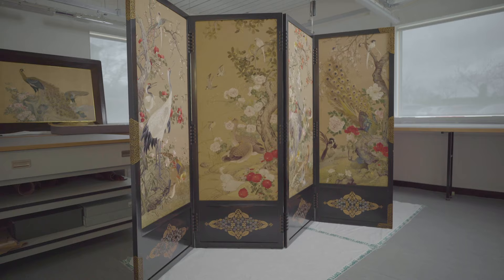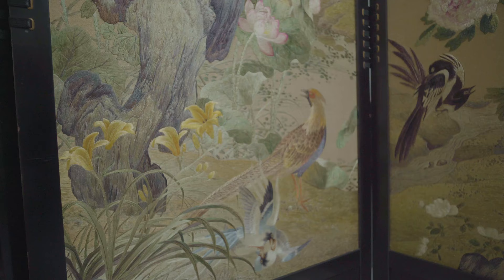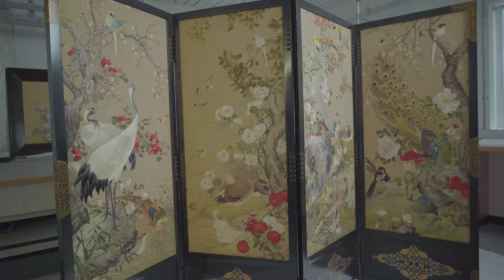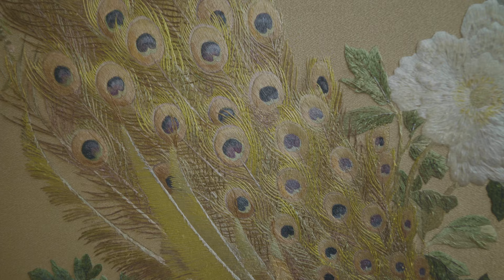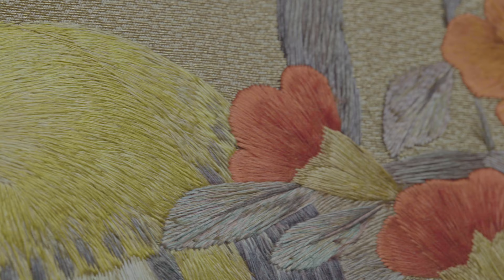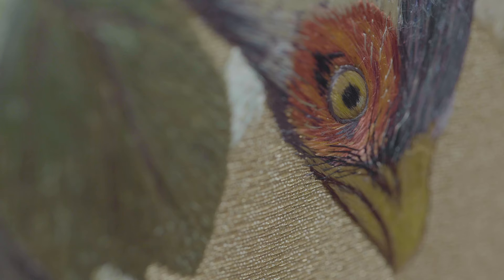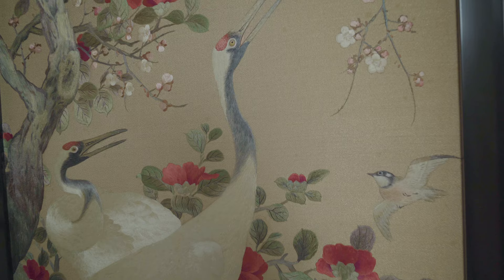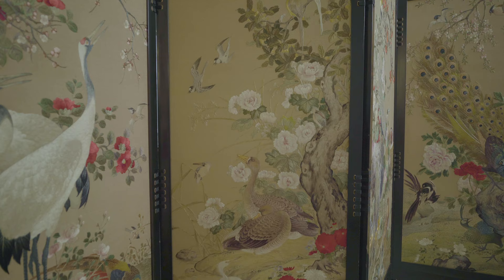A Japanese Coronation gift for King Edward VII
The four panels of this extraordinary embroidered screen depict the four seasons. The screen was a Coronation gift to King Edward VII, given by Prince Komatsu Akihito, on behalf of the Emperor Meiji in 1902.

You can see the screen in our exhibition Japan: Courts and Culture at The Queen's Gallery, London from 8 April 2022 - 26 February 2023.